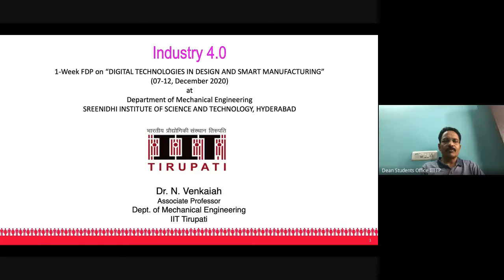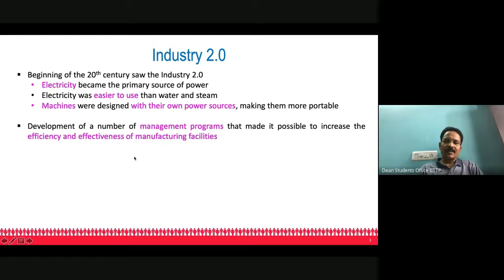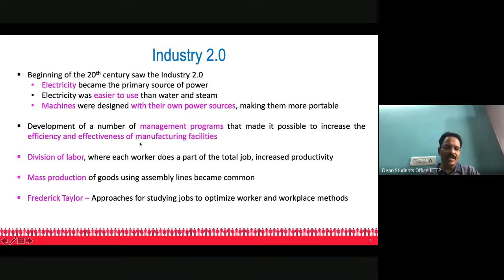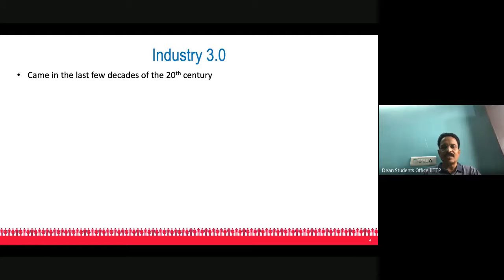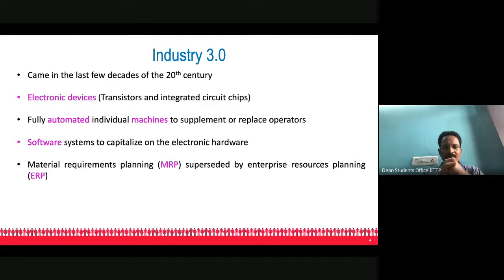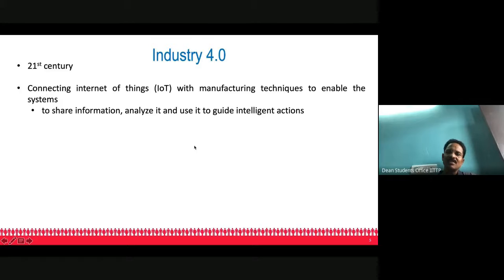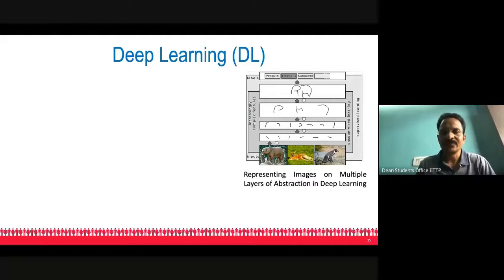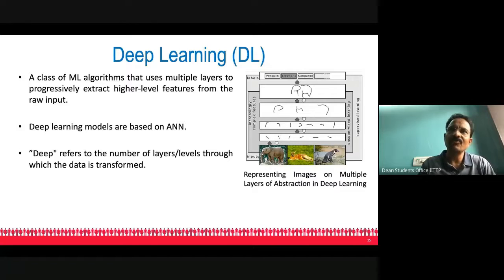Industry 4.0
This was the google meet recorded version of Third day session (09 December 2020) of One Week Online FDP on "DIGITAL TECHNOLOGIES IN DESIGN AND SMART MANUFACTURING" held at Sreenidhi Institute of Science and Technology, Hyderabad, India on 07 to 12 December 2020

Speaker:
Dr. N. Venkaiah,
Associate Professor of Mechanical Engineering,
Indian Institute of Technology Tirupati,
Tirupati., Andhra Pradesh, India.